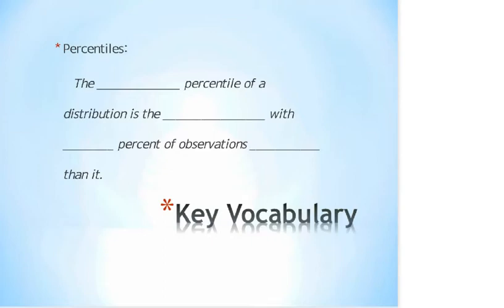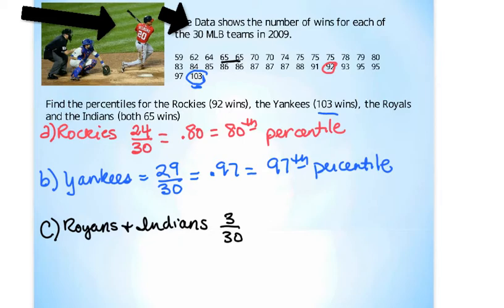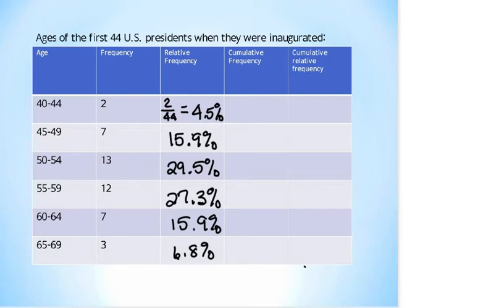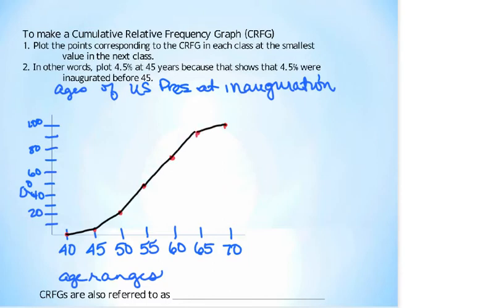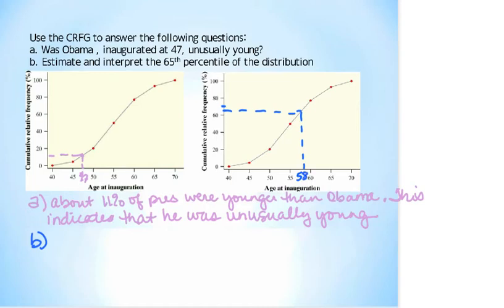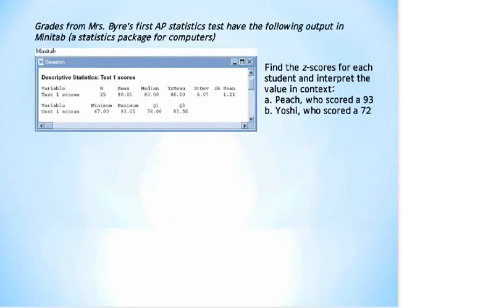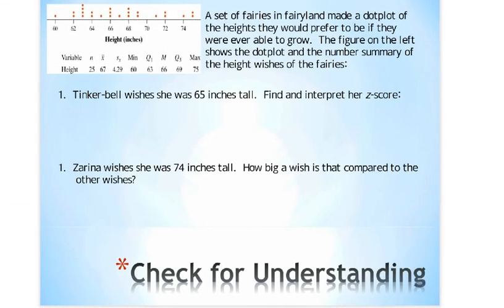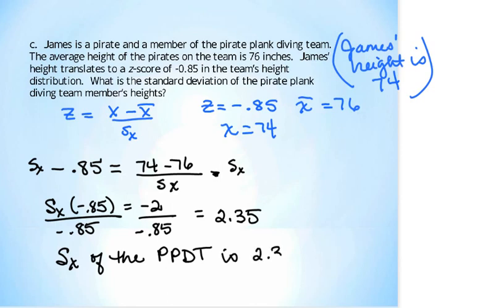AP Stats Lesson 2.1A